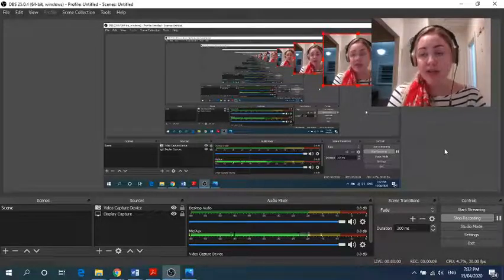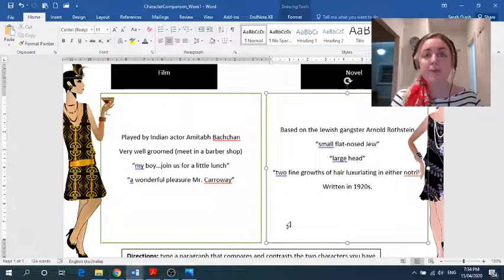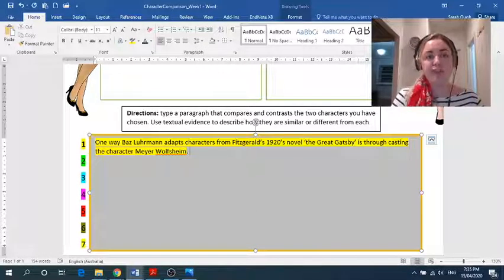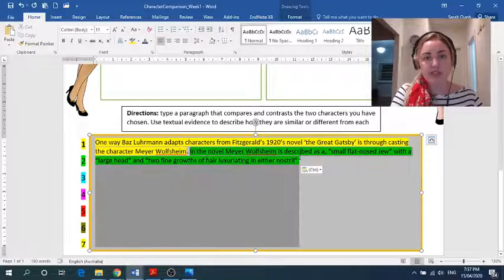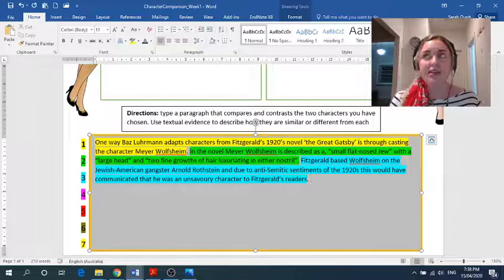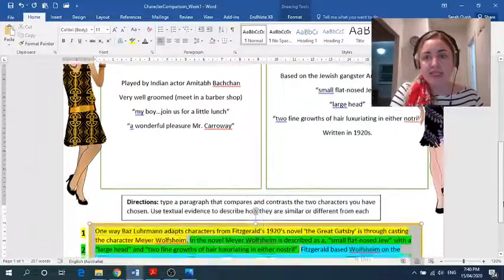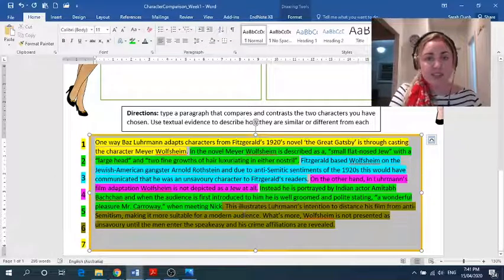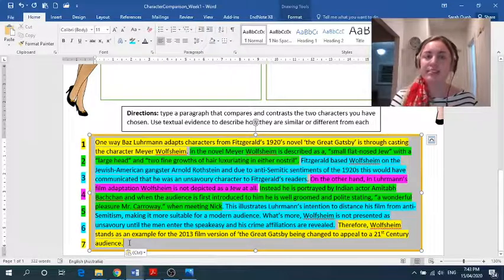3 Mini Lesson Comparative Paragraph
Here I explain how to write a comparative paragraph in seven easy steps. This is aimed at an early Year 10 level.